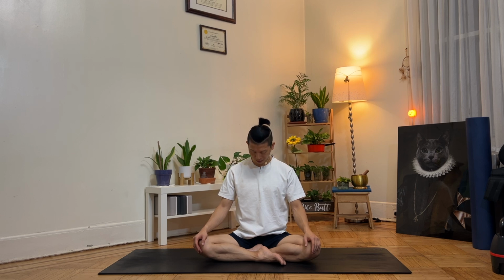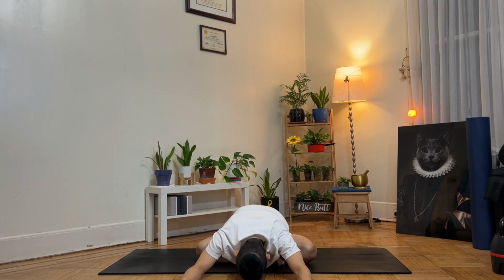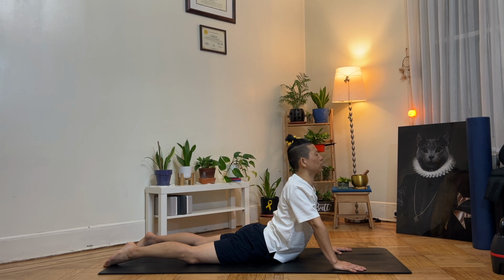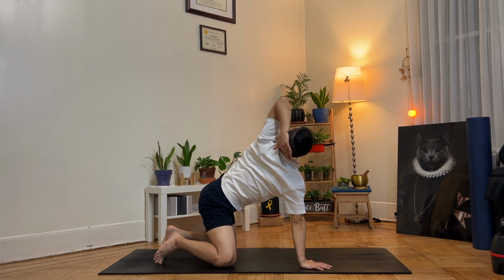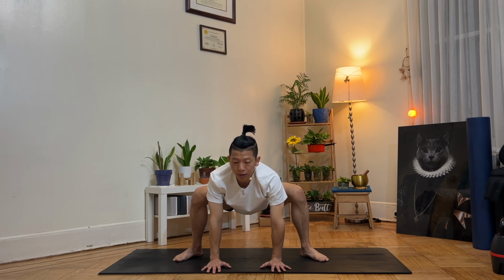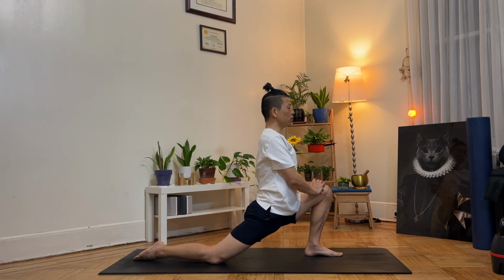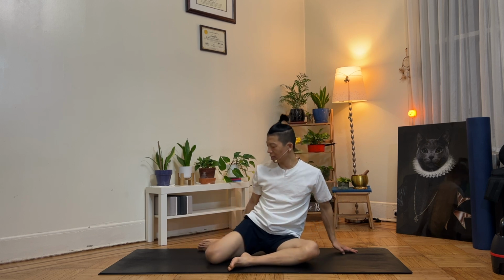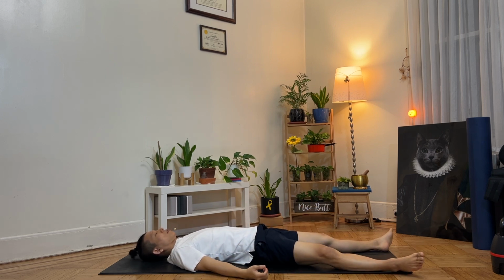100 DAY YOGA CHALLENGE | Day 79 | 60 Min Full Body Yoga Stretch for Relief and Well being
Week 12: Advanced Practice and Deeper Meditation - Yoga with DJ –

100-DAY YOGA CHALLENGE | Day 79 | 60 Min Full Body Yoga Stretch for Relief and Well-being | Targeting Neck, Shoulder, Back Pain, Sciatica, Sore Hips, and Lower Body

Welcome to Day 79 of our 100-Day Yoga Challenge! To make progress, remember three things: eat well, sleep well, and exercise with good amount rest. However, taking ample Rest doesn’t mean complete stop of practice, especially with minor injuries. Move gently! It helps faster healing and preserve your range of motion. Your body always needs rejuvenation for strength, flexibility, and mobility. Today's session focuses on stretching the body and relaxing the mind to ensure good rest and progress in the 100-day yoga challenge. 🌈🧘‍

Are You a Yoga Beginner? JOIN MY ONLINE GROUP CLASSES “Yoga With DJ”
Get ready to achieve remarkable progress in 2024 with our online group classes! Join us to gain access to daily recorded yoga sessions, including past ones, and a variety of educational yoga videos, allowing you to practice at your own pace. Additionally, personalized videos tailored to your specific needs will be crafted upon your request to elevate your yoga experience and ensure meaningful progress in your practice. Join the journey towards a healthier you!

Keep in mind that we each have our unique preferences and styles. Feel free to personalize this routine to align with what works best for you ❤️
Today’s Flow
1. Mediation
2. Warm-ups ( Neck, Shoulders, CatCow, Side Strech, Swings )
3. Table Pose – Child Pose, Lats, Cat Cow, Thoracic Spine, Puppy Pose, Sphinx
Cobra Hold for 3 mins!
4. Sun Salutation (아쉬탕가 스타일) – Warrior 1 and 2
5. Forward Fold 3 Types  Triangle Series  Wide Angle Series
6. Tree Pose (균형잡기)
7. Seated Forward Fold (3tyeps)   Reverse Plank  Twists
8. Low Lunge Series  Pigeon Pose   Scadasana  Pan Cake Series (한번씩)
9. Butter Fly  Cradle Pose   90 90  Frog Pose  Lotus Pose
10. Supine Twists
11. Savasana